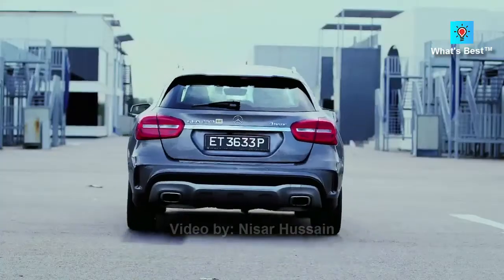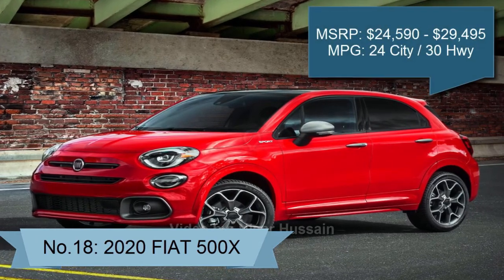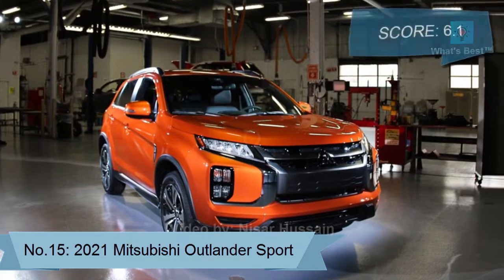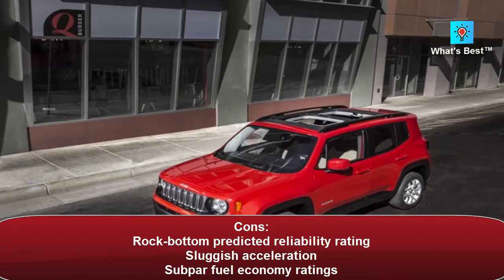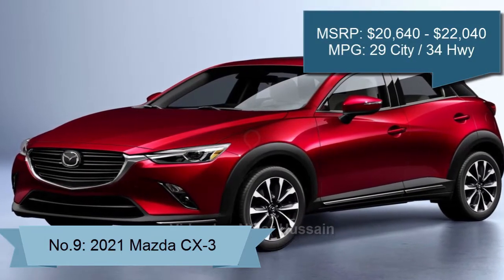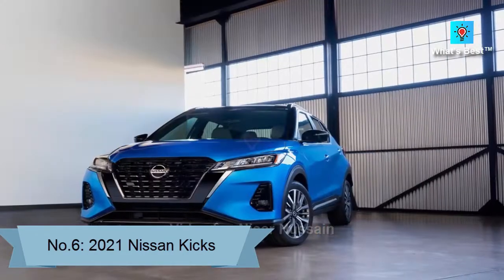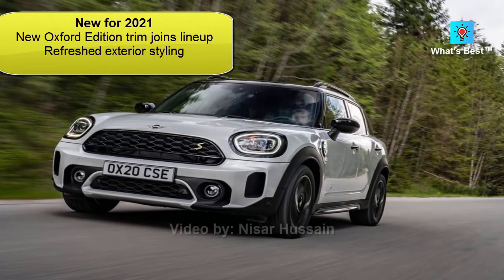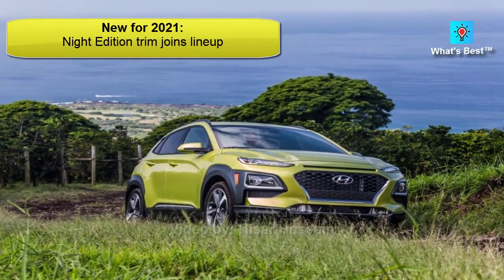Top 20 Best Subcompact SUVs Models in 2022 with Pros & Cons - Whats Best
Here are the Top 20 best Subcompact Luxury SUVs Models in 2022, Mort Reliable, Safest & Cheapest. A Rating list of Best SUVs Comparison with Rating with PROs & CONs. SUVs with the most cargo space are here.

Our rankings highlight the best subcompact SUVs available. The popularity of subcompact SUVs has taken off in recent years, largely due to lower starting prices, versatile cargo and passenger capacities, and good fuel economy ratings

Summary:

No.20: 2021 Kia Seltos

The 2021 Kia Seltos stands out among subcompact SUVs for its excellent passenger and cargo space. Acceleration is a bit lackluster, however. This vehicle does not have an overall score or ranking because it has not been evaluated for reliability.

No.19:  2021 Ford EcoSport

The 2021 Ford EcoSport doesn't compare favorably to most vehicles in the subcompact SUV class. It suffers from an underpowered base engine, a harsh ride, and limited advanced safety features. The EcoSport does not have an overall score or ranking because it hasn't been fully crash tested or rated for reliability.

No.18: 2020 FIAT 500X

The 2020 Fiat 500X is also a good option for You but it has a bad predicted reliability rating, tiny trunk, and firm ride, and its rear seats are cramped. The 500X doesn't have an overall score in our subcompact SUV rankings because it has not been fully crash tested.

No.17: 2021 Chevrolet Trailblazer

No.16: 2021 Buick Encore GX

No.15: 2021 Mitsubishi Outlander Sport

No.14: 2021 Toyota C-HR
Scores: 6.6
MPG:27 City / 31 Hwy

No.13: 2021 Chevrolet Trax

The 2021 Chevrolet Trax places in the bottom third of our subcompact SUV rankings due in part to its underpowered engine and harsh ride.
Score: 6.7
MPG: 26 City / 31 Hwy

No.12: 2021 Jeep Renegade
Score: 6.9
MPG: 22 City / 30 Hwy

No.11: 2020 Nissan Rogue Sport
Score: 7.1
MPG: 25 City / 32 Hwy

No.10: 2021 Subaru Crosstrek
Score: 7.3
MPG: 28 City / 33 Hwy

No.9: 2021 Mazda CX-3

The 2021 Mazda CX-3 is an agile crossover with quick acceleration and good fuel economy, but it lands in the bottom half of our subcompact SUV rankings because of its lack of rear passenger space and limited cargo hold.
Score: 7.3
MPG: 29 City / 34 Hwy

No.8: 2021 Buick Encore

The 2021 Buick Encore sits in the middle of our subcompact SUV rankings. It has an above-average predicted reliability rating and an upscale cabin, but also a weak engine.
SCORE: 7.4
MPG: 25 City / 30 Hwy

No.7: 2021 Honda HR-V

The 2021 Honda HR-V ranks in the middle of the subcompact SUV class. It is easy to maneuver and has lots of cargo room, but it suffers from a weak engine and obtuse infotainment controls.
Score: 7.4
MPG: 28 City / 34 Hwy

No.6: 2021 Nissan Kicks

The 2021 Nissan Kicks cracks the top half of our subcompact SUV rankings thanks in part to a spacious cargo hold and roomy seating, but poor acceleration prevents it from rising any higher.
SCORE: 7.6

No.5: 2021 Hyundai Venue

The 2021 Hyundai Venue finishes in the top third of our subcompact SUV rankings. It's not the most thrilling SUV to drive, but it has a comfortable interior and user-friendly technology at a bargain price.
SCORE: 7.7
MPG: 30 City / 34 Hwy

No.4: 2021 MINI Cooper Countryman

The 2021 Mini Countryman scores a top-half spot in our subcompact SUV rankings. It's upscale, comfortable, and fun to drive, but it's considerably more expensive than the rest of the class.

No.3: 2021 Kia Soul

The 2021 Kia Soul is one of our top-ranked subcompact SUVs. It boasts ample cabin room and user-friendly technology, but it isn’t as athletic as some class rivals.

No. 2: 2021 Mazda CX-30

The 2021 Mazda CX-30 ranks highly among subcompact SUVs on the strength of its lively handling, swanky cabin, and roomy cargo hold.
Score: 8.2
MPG: 25 City / 33 Hwy

No.1: 2021 Hyundai Kona

The 2021 Hyundai Kona finishes near the top of our subcompact SUV rankings. This crossover has composed handling, a smooth ride, and a well-built cabin, making it one of the most well-rounded vehicles in the class.